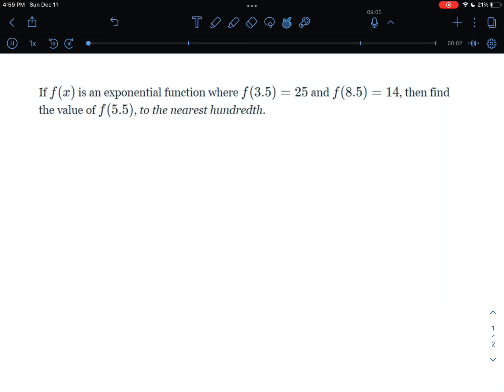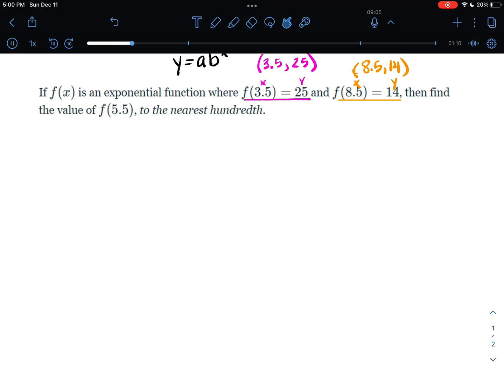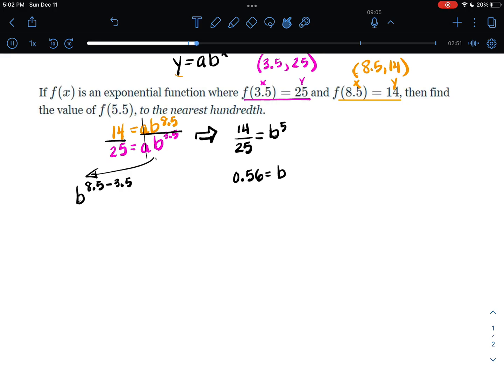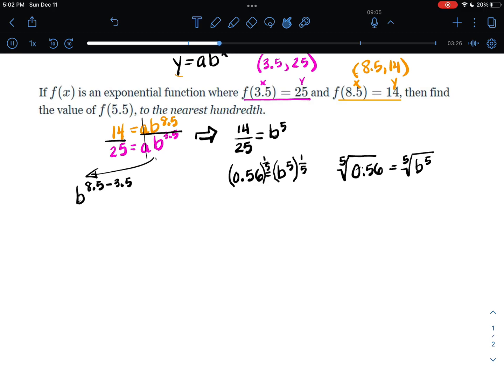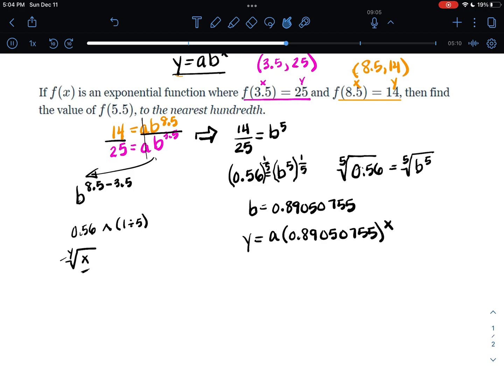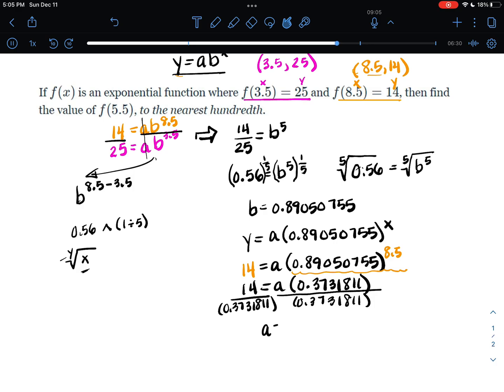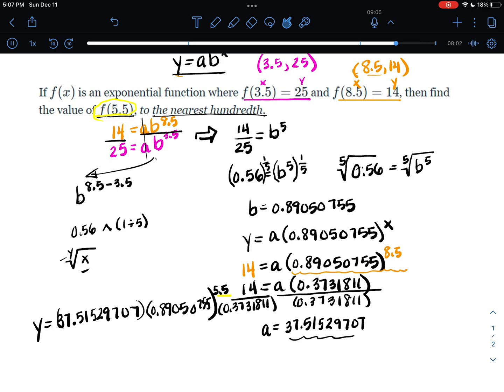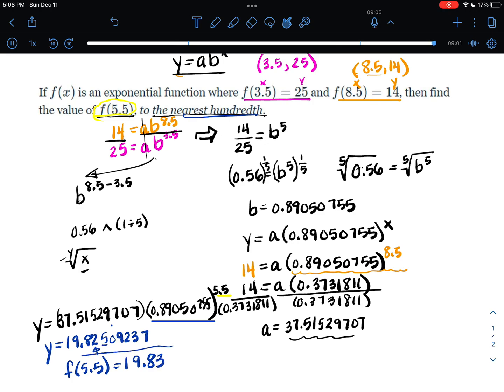Algebra 2 Common Core Regents Finding an Exponential Function when given Two points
Finding an exponential function when given two points
Common Core Algebra 2